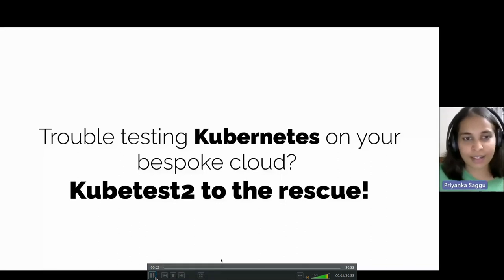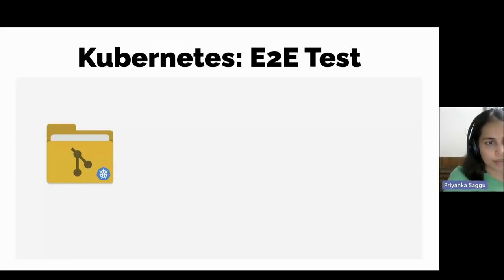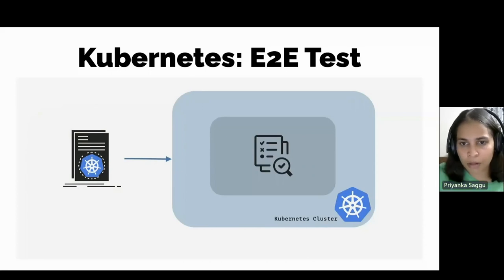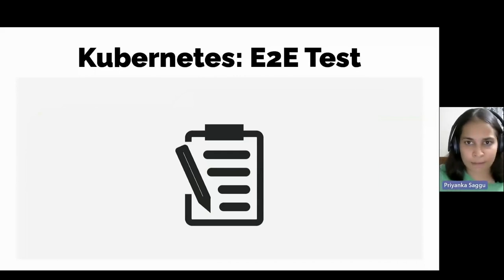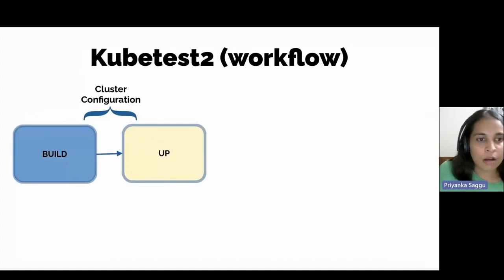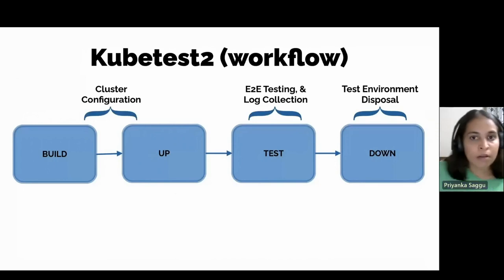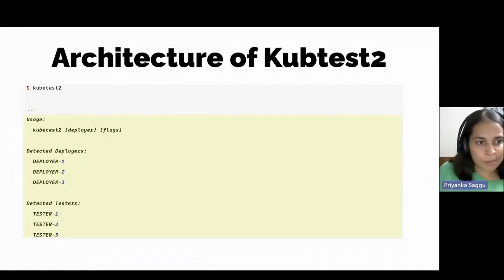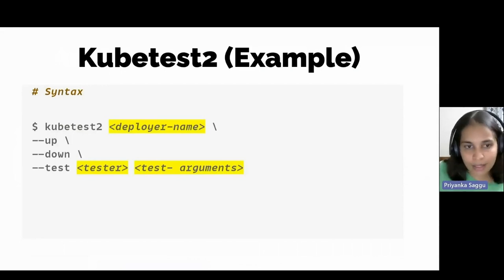openSUSE Conference 2023 - Trouble testing Kubernetes on your bespoke cloud? Kubetest2 to the rescue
A step by step guide on writing a custom Kubetest2 Deployer to test kubernetes on your bespoke cloud provider

Do you want to test Kubernetes end-to-end on your cloud? Also curious to know how other projects in the Kubernetes ecosystem do this? If so, you will love this Kubetest2 session.

Kubetest2 is a testing framework maintained by Kubernetes SIG Testing that allows you to test Kubernetes code changes both locally and on the cloud. It manages cluster configuration, e2e testing, log collection, and test environment disposal. Kubetest2 natively supports GCP, GKE & KinD deployers, but also enables writing custom deployers out-of-tree.

A custom Kubetest2 deployer is possible, but it needs some prior context & knowledge of Kubetest2 internals.

To that end, this talk will provide attendees with the following takeaways:

* What is Kubetest2, overview of its architecture, and its evolution from its predecessor Kubetest
* Benefits of using Kubetest2 as a testing tool for your project
* Reasons to use a bespoke Kubetest2 deployer
* And, a step-by-step demo for constructing a custom kubetest2 deployer for your own cloud provider

Priyanka Saggu